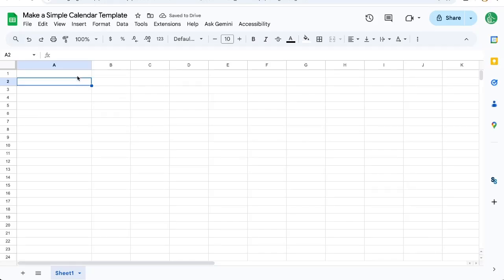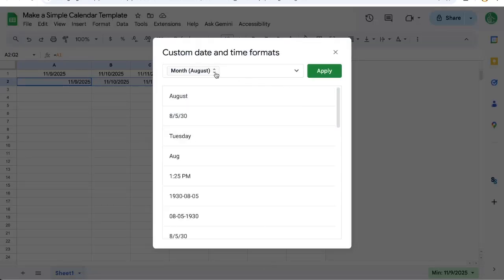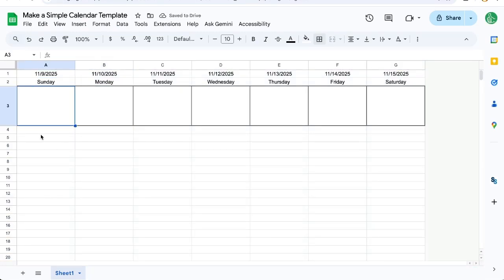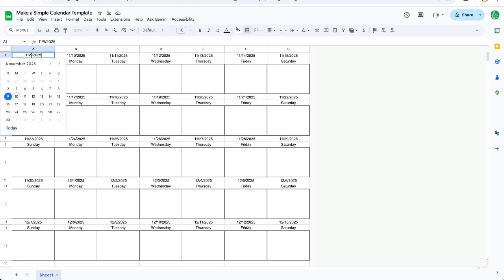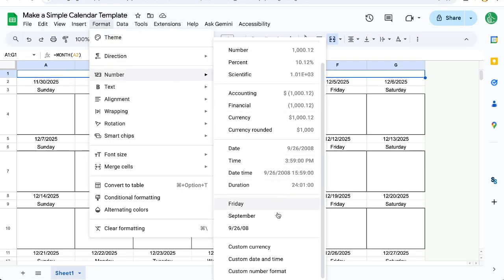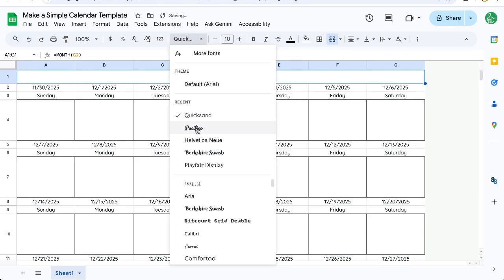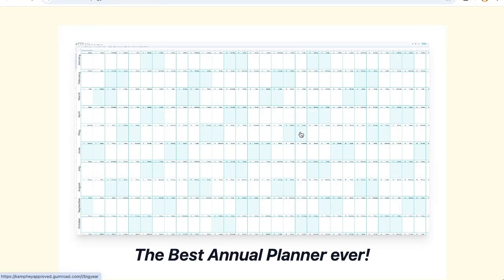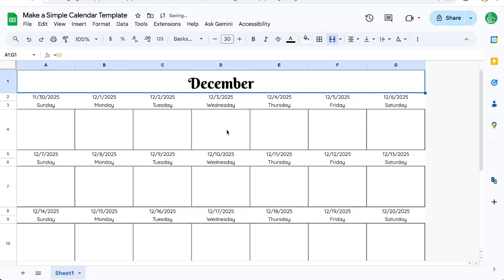Make a Simple Calendar Template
Create a Customizable and Printable Calendar in Google Sheets
In this video, discover how to create a simple, customizable calendar template in Google Sheets that can be used for various purposes. Follow along as we guide you through adding dates, formatting, and organizing a month-view calendar. Learn tips on adjusting column sizes, borders, and fonts for a polished look. Plus, get a free, downloadable yearly calendar template for large-format printing. Enhance your Google Sheets skills with this step-by-step tutorial on creating functional and aesthetically pleasing calendars.

00:00 Creating a Simple Calendar Template
00:37 Formatting Dates and Cells
01:25 Building the Monthly Calendar
02:41 Finalizing the Calendar Layout
04:17 Introducing the Yearly Calendar Template
05:10 Wrapping Up and Additional Tips